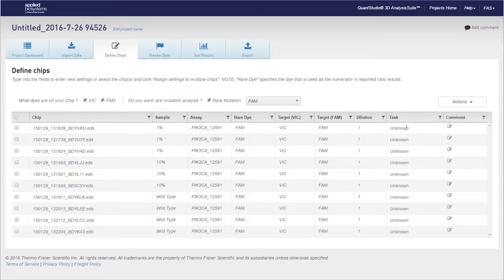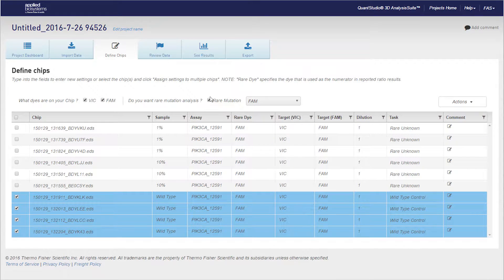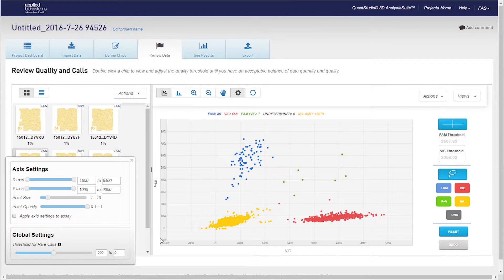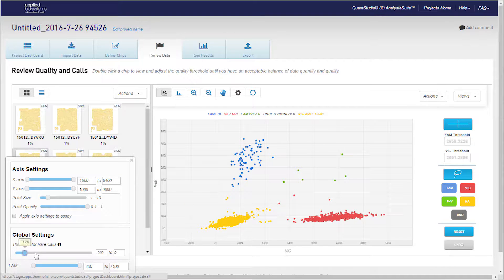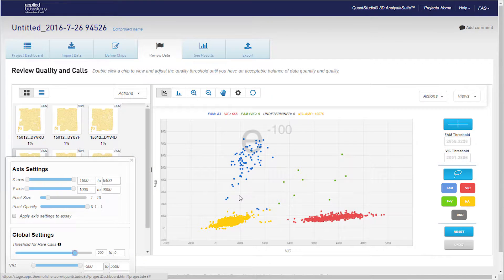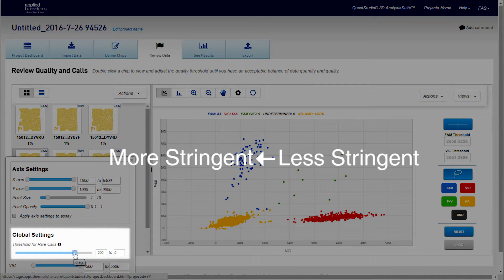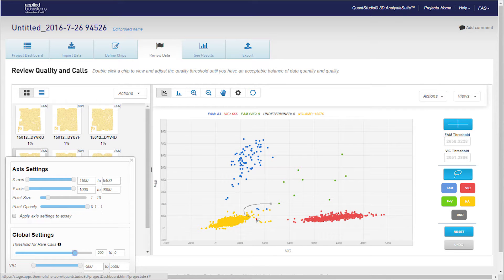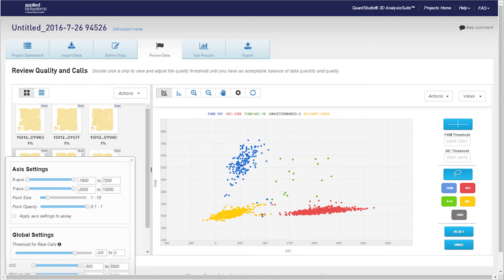Digital PCR Probability-Based Autocall Methods on AnalysisSuite v3.1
This video demonstrates a powerful new way to objectively assign calls to your data points without human bias through the use of a novel probability-based autocall.